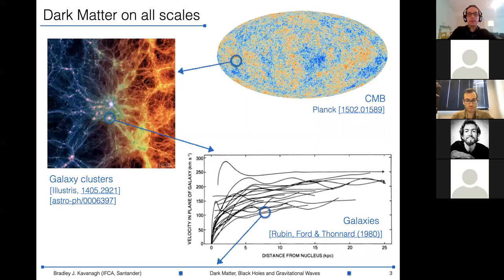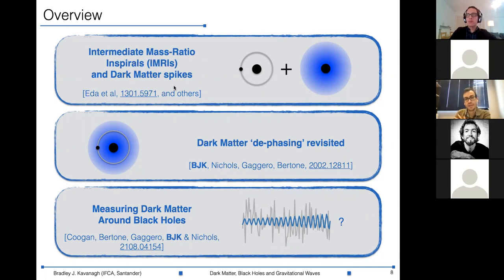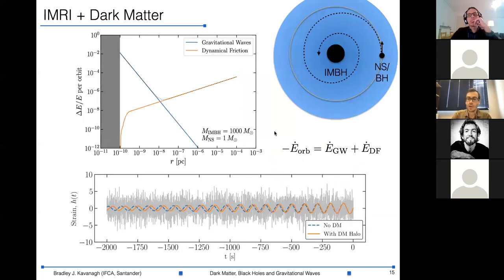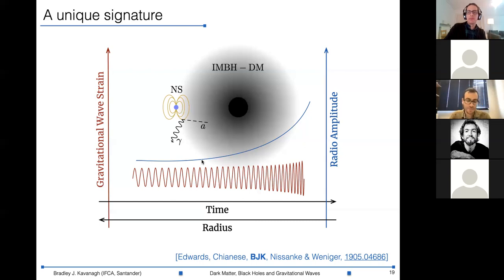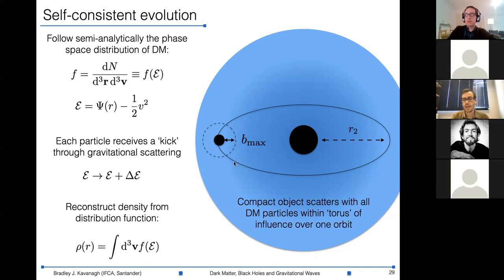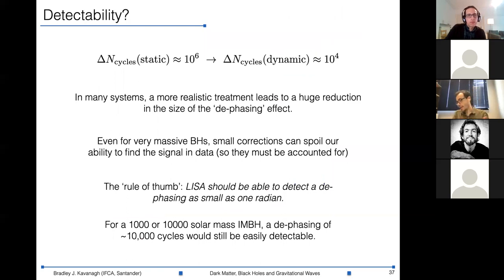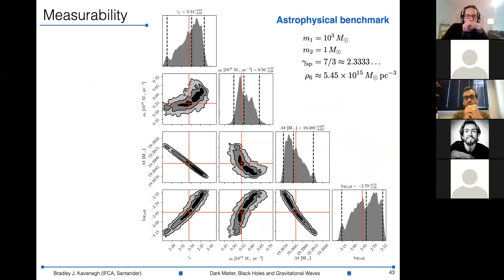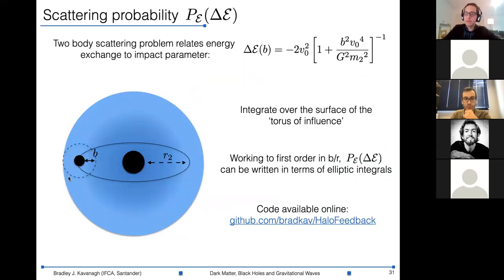Dark Matter around Black Holes with Gravitational Waves | Bradley Kavanagh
Dark Matter around Black Holes with Gravitational Waves

Bradley Kavanagh
Instituto de Física de Cantabria

The observation of Gravitational Waves (GWs) has opened up a whole new avenue for constraining and detecting particle Dark Matter (DM). One of the most promising systems to study is the Intermediate Mass Ratio Inspiral (IMRI): a stellar-mass compact object such as a black hole or neutron star inspiraling towards an intermediate mass black hole, thousands of times more massive than the Sun. Sub-hertz GWs emitted during the inspiral should be detectable by future space-based observatories such as LISA. But the presence of DM in the system can have subtle dynamical effects on the inspiral, altering the waveform and hopefully allowing us to map out the DM distribution. I will discuss ongoing work to study these systems carefully and self-consistently, in order to develop tools to search for these perturbed GW signals and to understand what we can learn about Dark Matter when we find them.